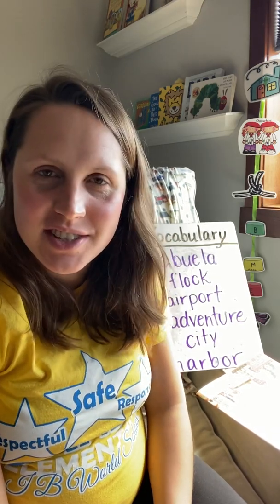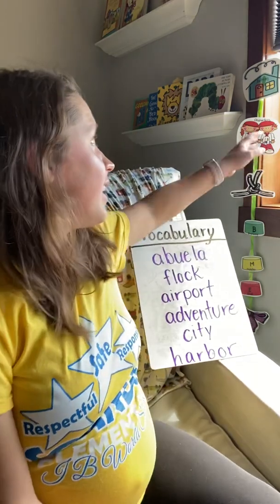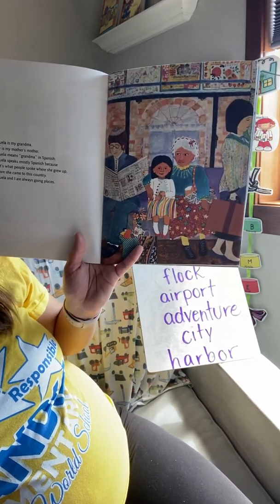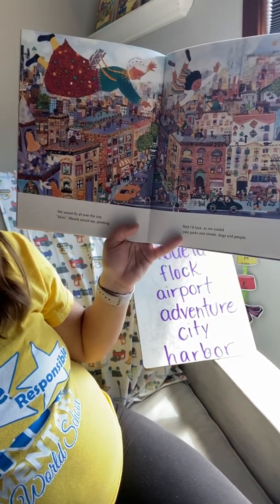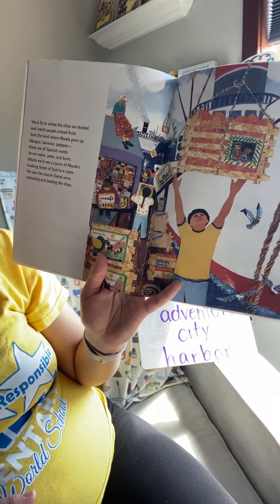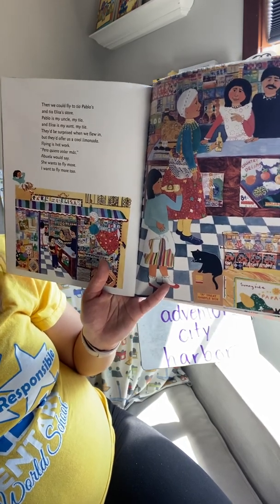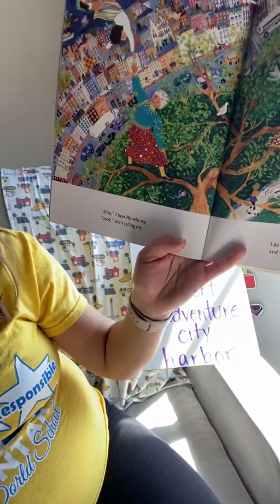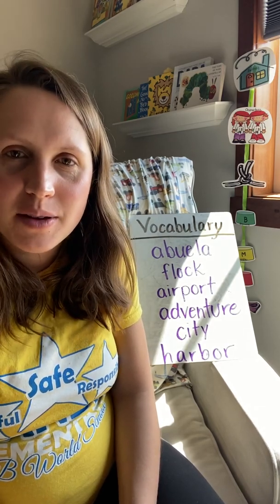Monday, April 6th Read Aloud